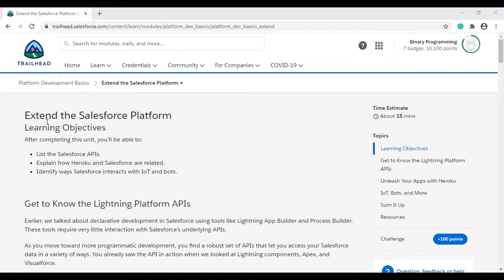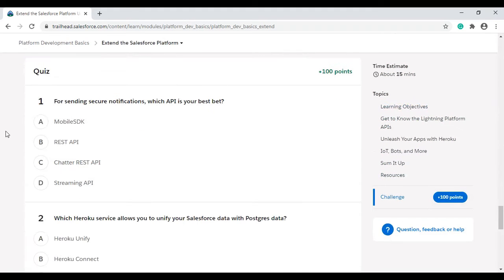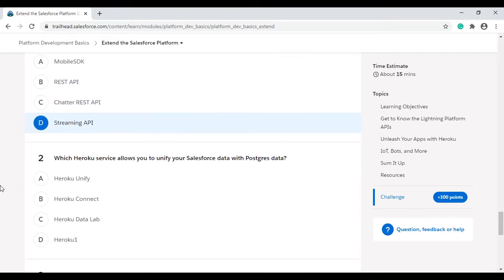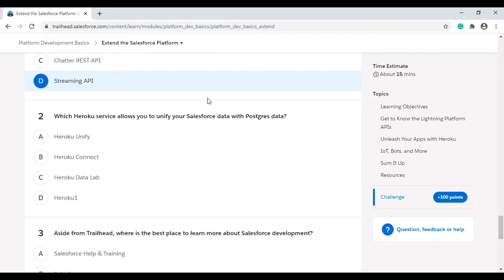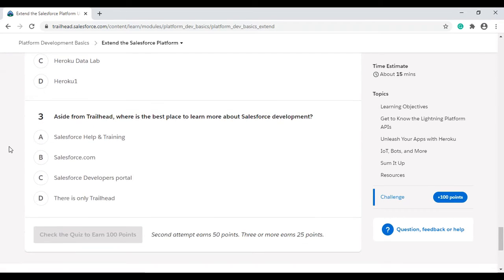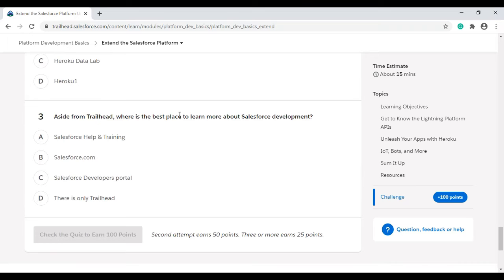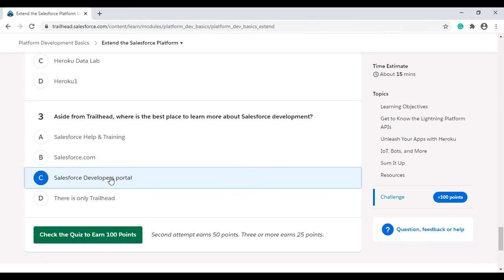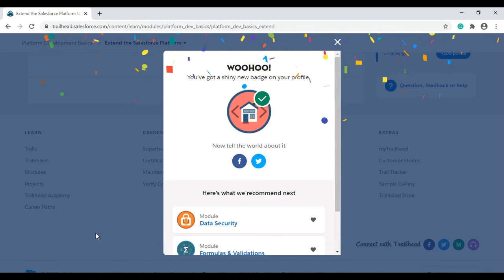Developer Beginner :: Platform Development Basics :: Extend the Salesforce Platform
Salesforce developer beginner complete trailhead challenges solution
Salesforce learning